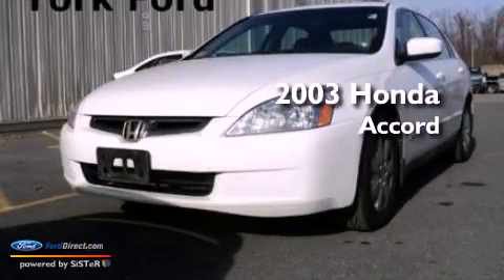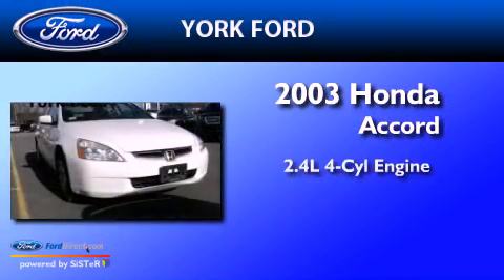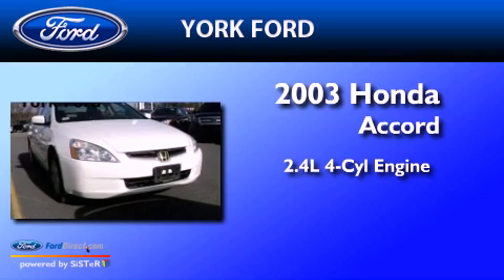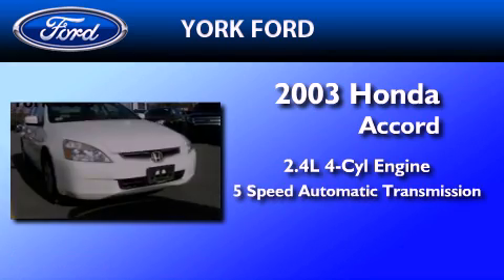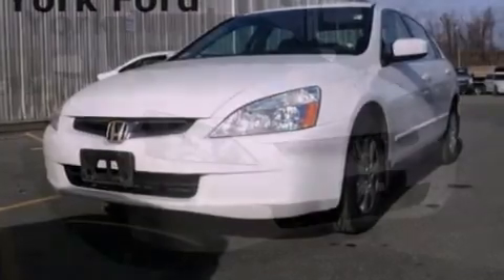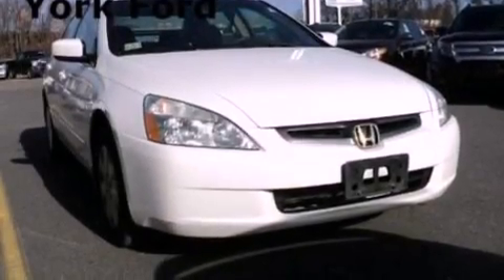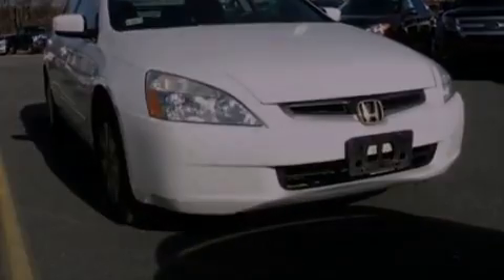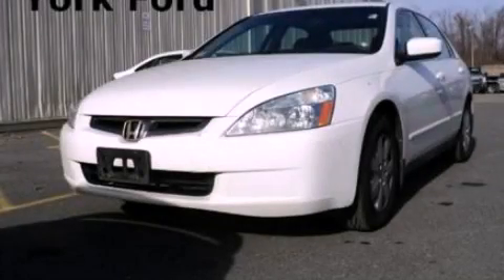2003 HONDA ACCORD Saugus MA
Year : 2003
 Make : HONDA
 Model : ACCORD
 Engine : 2.4L I4 16V MPFI DOHC
 Trans . : 5-SPEED AUTOMATIC
 Exterior : WHITE
 Miles : 90,985
 Interior : IVORY

 Pre-Owned 2003 HONDA ACCORD Saugus MA